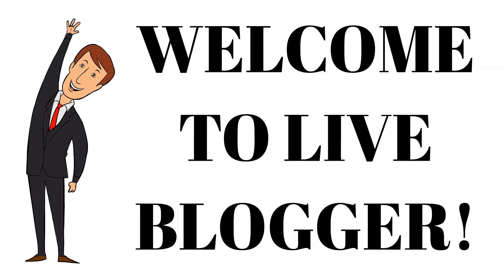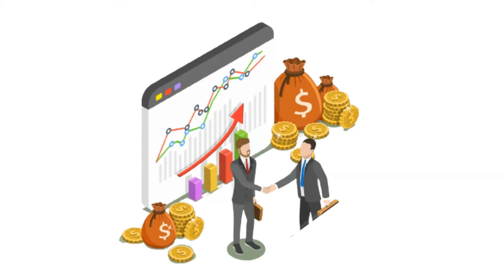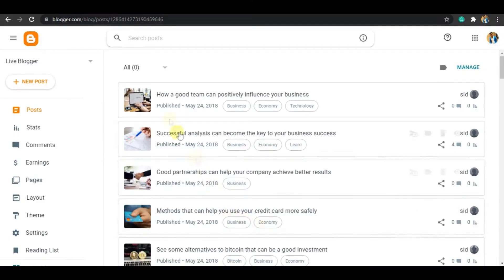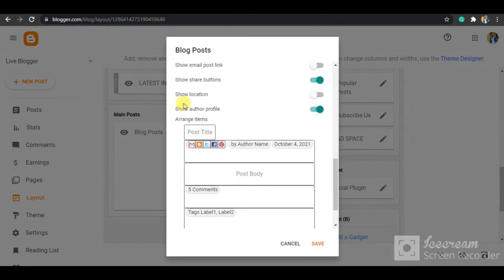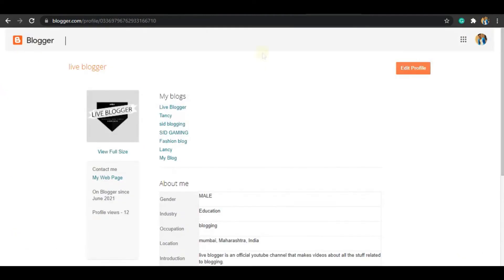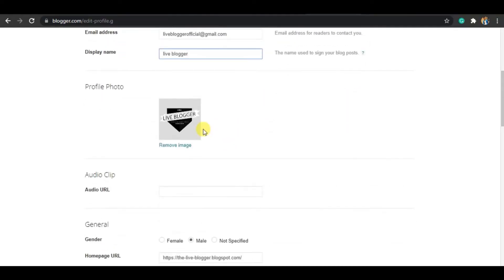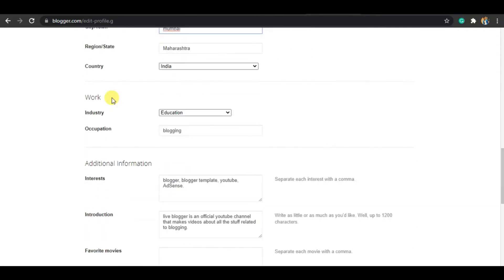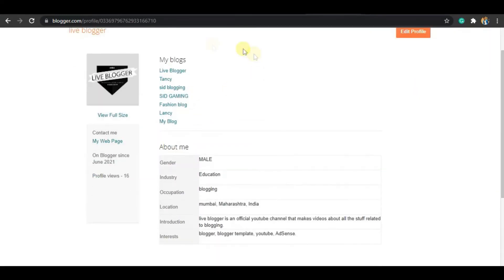How To Add Default About The Author Widget In Blogger Blogs - Live Blogger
If you are using the blogger CMS platform then you must have heard or want to know about the Author widgets  So, in this video, we have explained what is Author Widget? What are the benefits of Author widgit and also practically shown how To Add Default About the Author Widget In Blogger Blogs. watch the full video till the end and ​If you want us to keep posting such useful content related to blogging or youtube then please do not forget to leave a like comment and do subscribe to our channel.